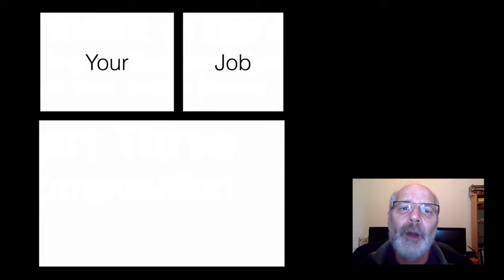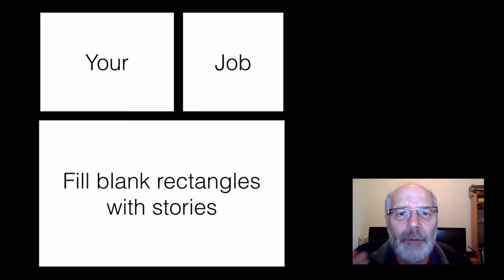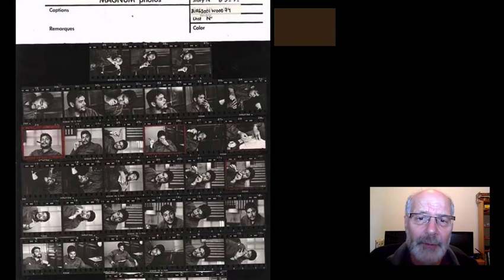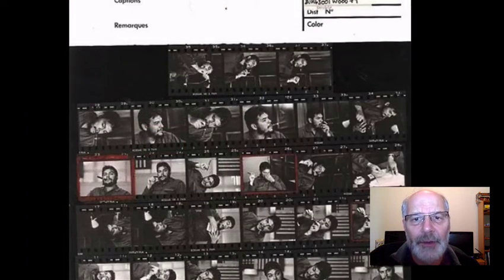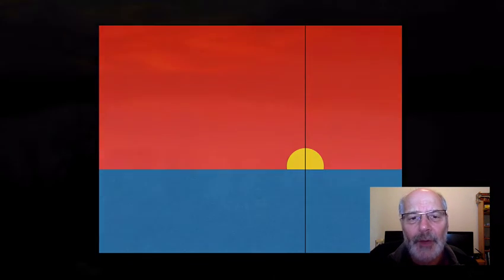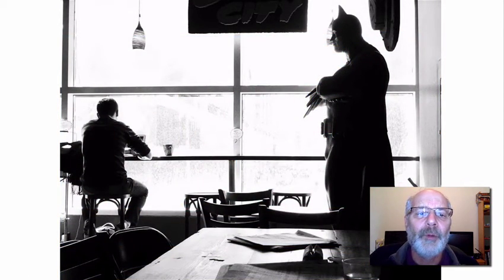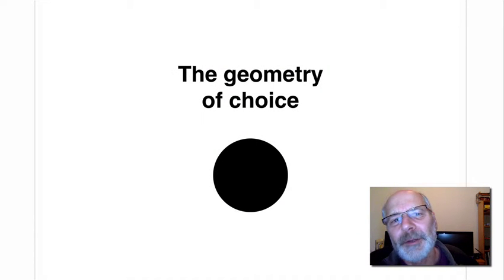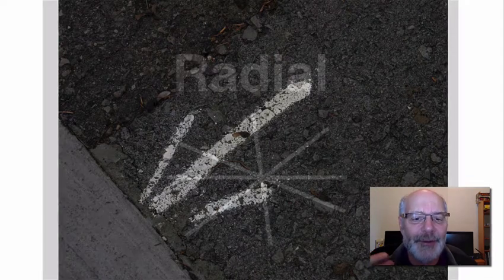3 Part Three Compostion